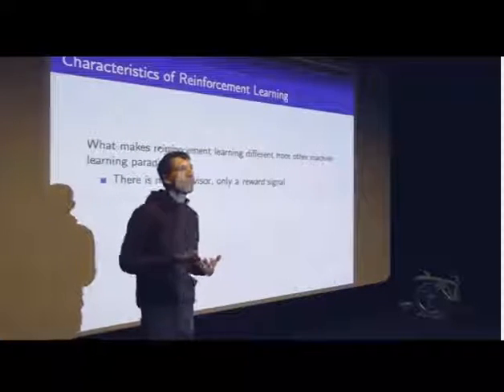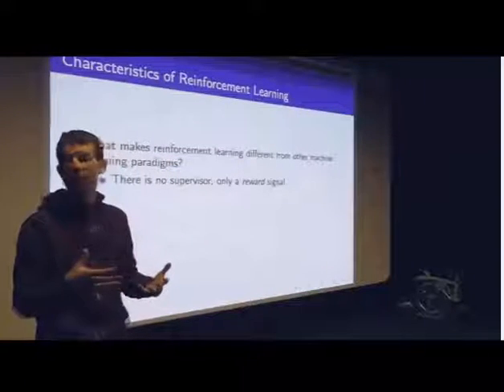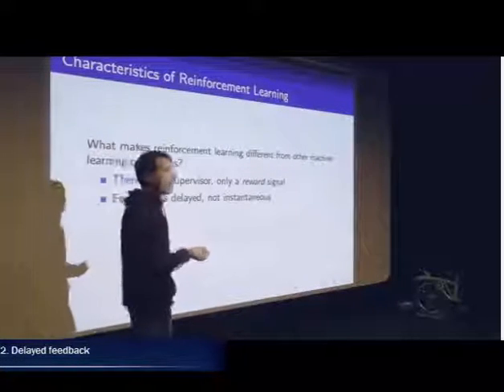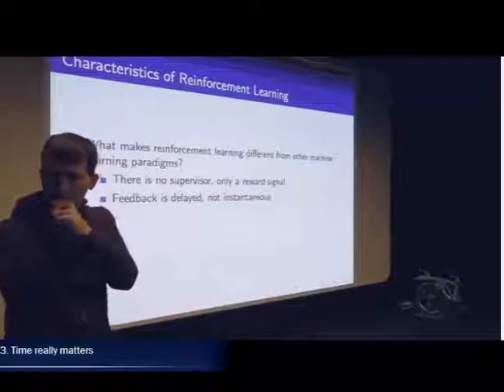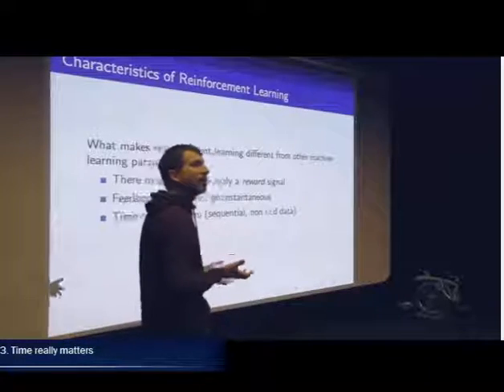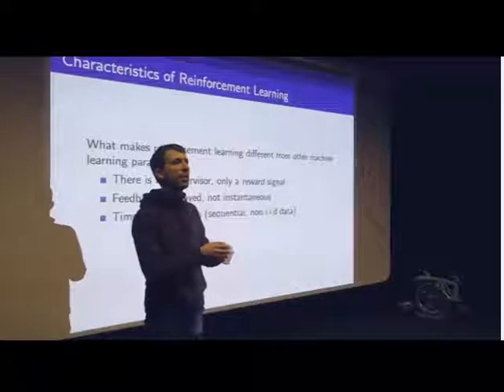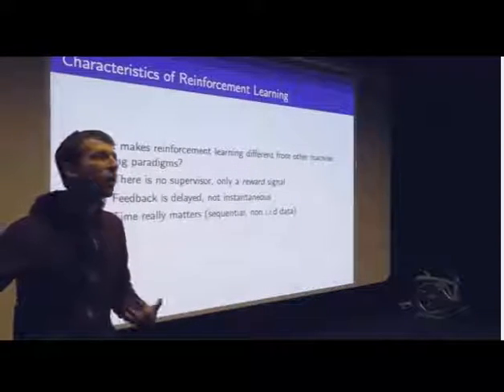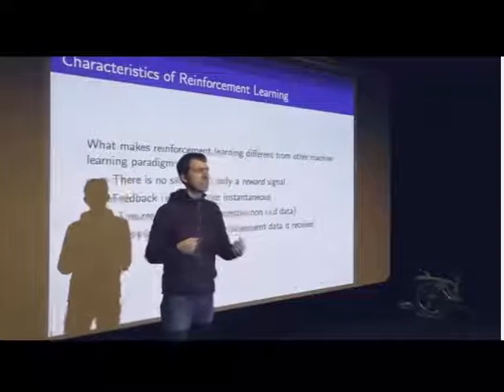Introduction to reinforcement learning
4 elements needed to have Reinforced Learning with machines